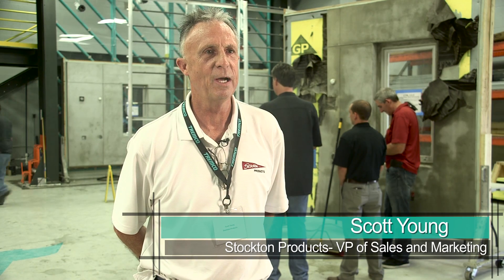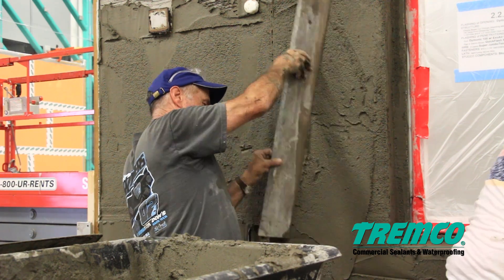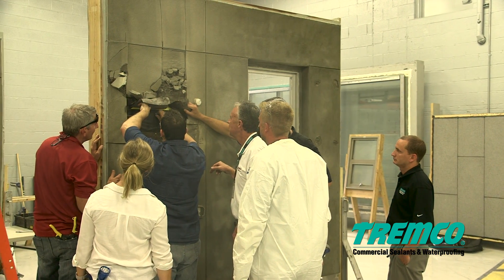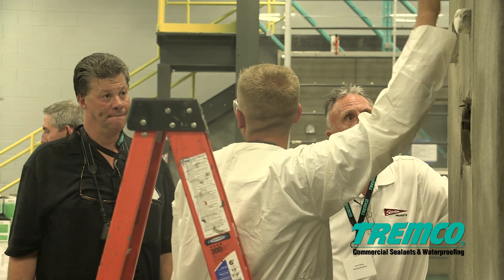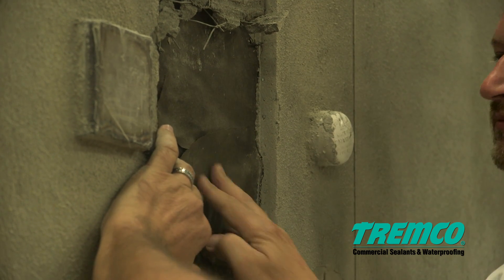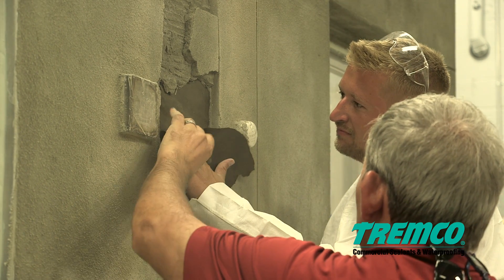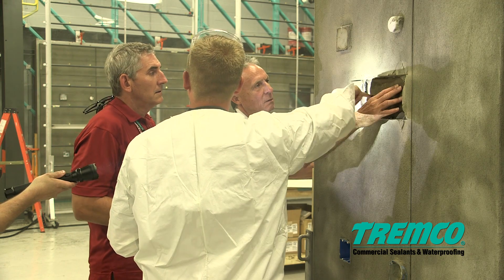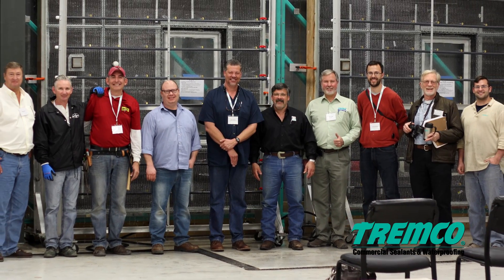Stucco Walls for Tomorrow’s Building World (Continued)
This is Stage 2 of Stucco Testing at Tremco's Sustainable Buildings Solutions Test Facility. With 8 different walls and a control wall, Tremco is testing a variety of conditions and products to help move Stucco research and the entire industry forward.